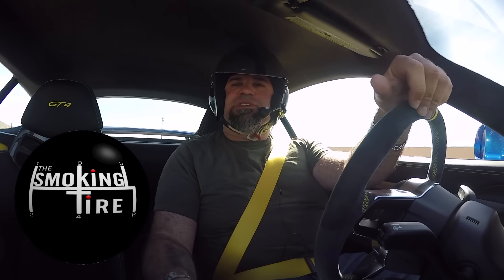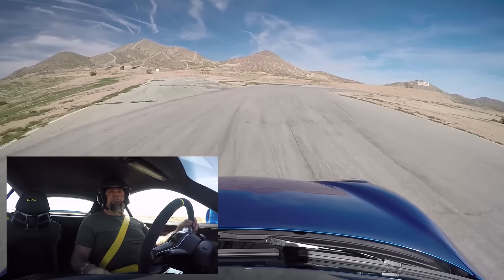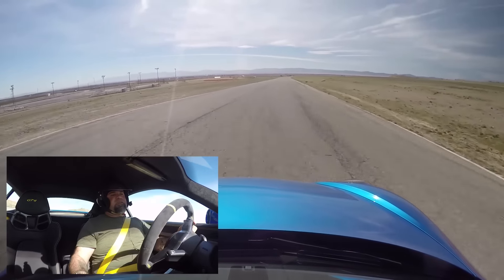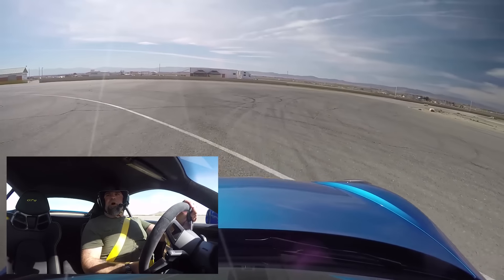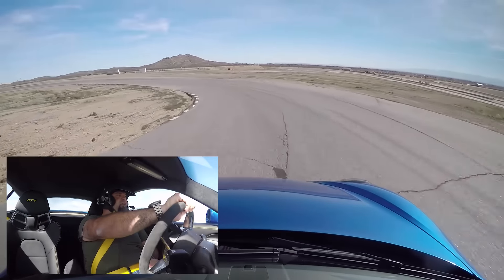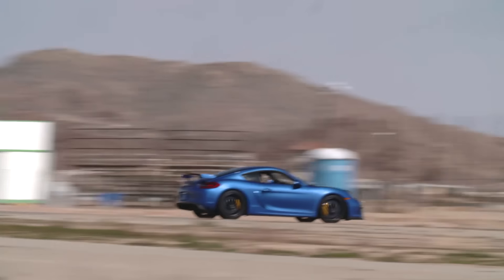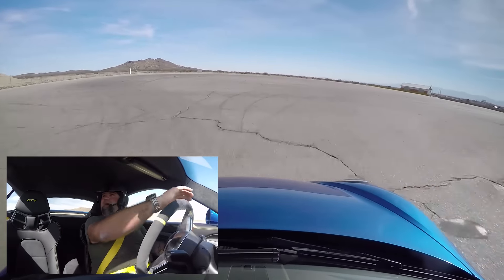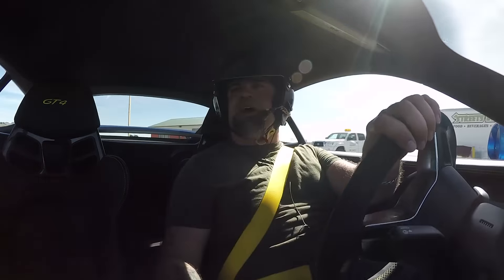Porsche Cayman GT4 - (Track) One Take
The Porsche Cayman GT4, it has been said, is the Porsche we've all been waiting for. With 911 Carrera S Power, complete GT3 front subframe, and the balance of a mid-engined car, this could be the best Porker on the market today. Anaheim Angels Pitcher CJ Wilson and his race team have invited Matt to the Streets of Willow Springs to have a go in theirs.